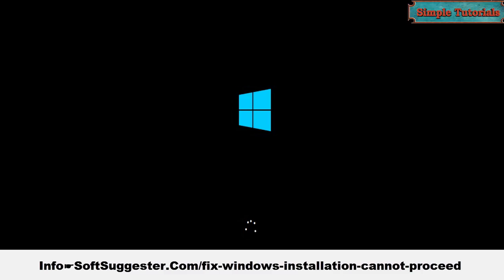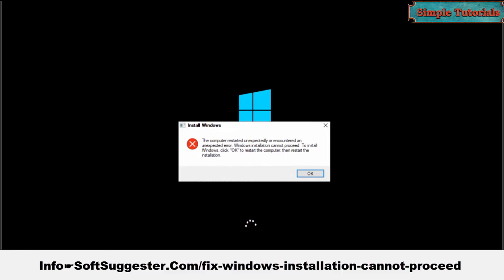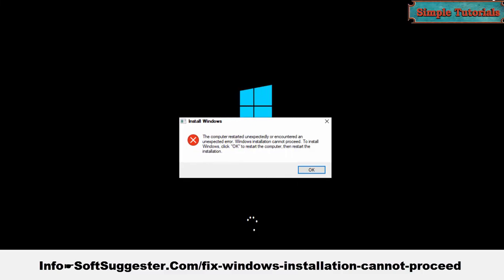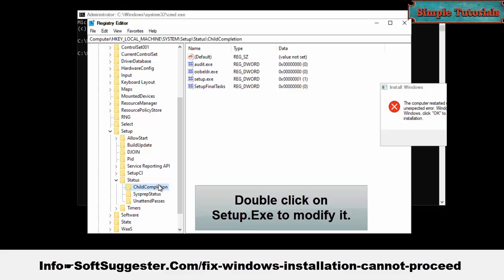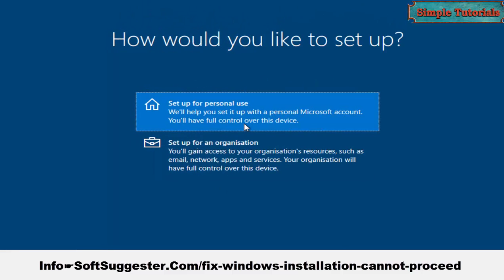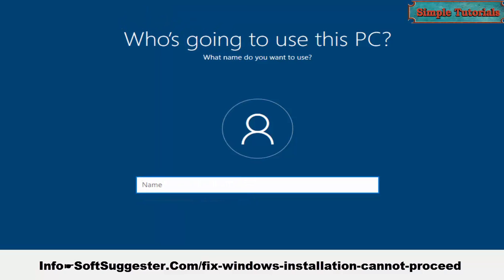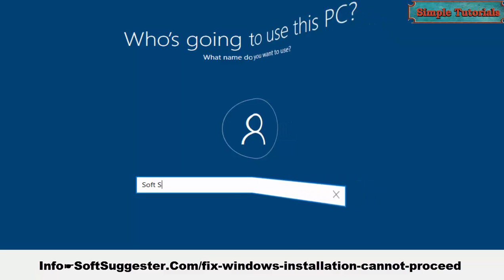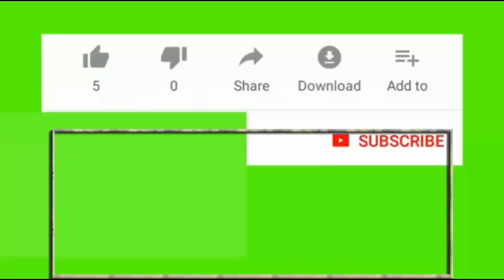How To Fix The Computer Restarted Unexpectedly Or Encountered An Unexpected Error Windows Installat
How To Fix The Computer Restarted Unexpectedly Or Encountered An Unexpected Error. Windows Installation Cannot Proceed Error?✬
Fix Windows Installation Cannot Proceed Error on Windows 10✬How do I Fix The Computer Restarted Unexpectedly Or Encountered An Unexpected Error. Windows Installation Cannot Proceed on Windows 7?✬Step by step guide to fix Windows Installation Cannot Proceed on Windows 8.1
This tutorial will help you fix the error The computer restarted unexpectedly or encountered an unexpected error. Windows installation cannot proceed.

We fixed this annoying error on a Windows 10 powered laptop. The instructions can be followed for Windows 11, Windows 8 and Windows 8.